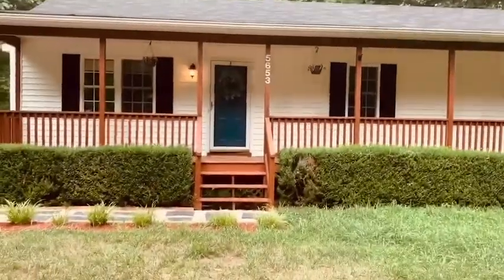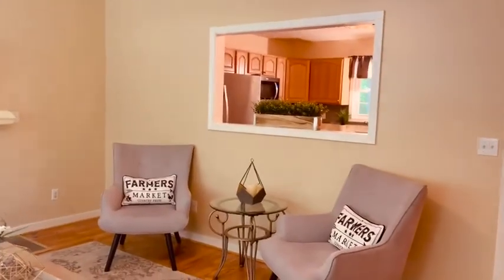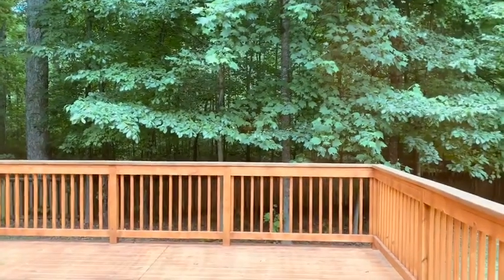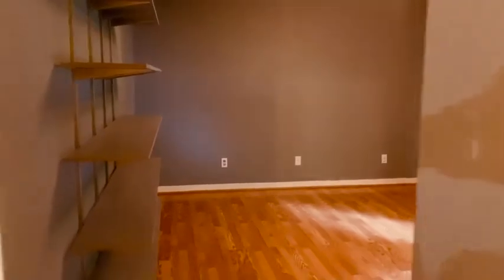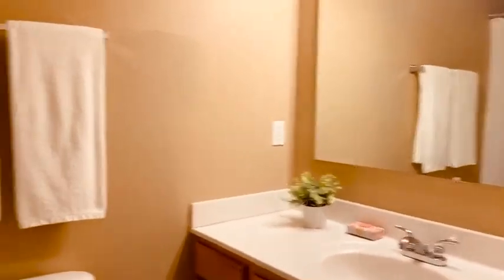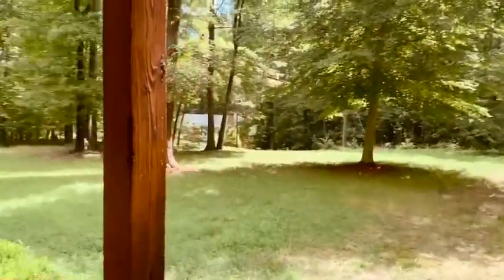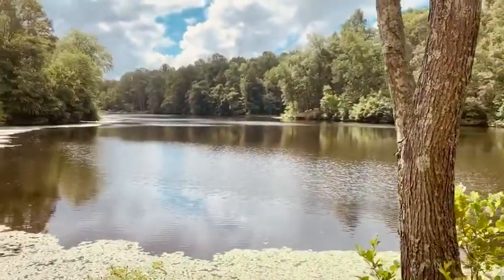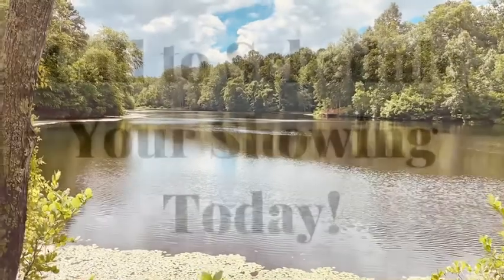Your Personal Tour - 5653 Lakeside Loop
🎈🏡 FOR SALE!!! 🏡🎈

5653 Lakeside Loop
Powhatan, VA 23139
$220,000

🛏 3 Bedrooms
🛁 2 Bathrooms
🌿 0.79 Acres

⭐️ Additional Information:
- Power Washed Exterior of Home, Front Porch and Back Deck
- Freshly Graveled Driveway
- Gas Fireplace
- Large, Granite Island in the Kitchen… AND New Stainless Steel Refrigerator and Microwave
- Master Suite – TWO Closets and Jetted Tub in Master Bathroom with Ceramic Tile Flooring
- New Water Heater
- Within Walking Distance (Less than ¼ Mile)

Licensed to sell Real Estate in the Commonwealth of Virginia.
James River Realty Group - Midlothian, VA